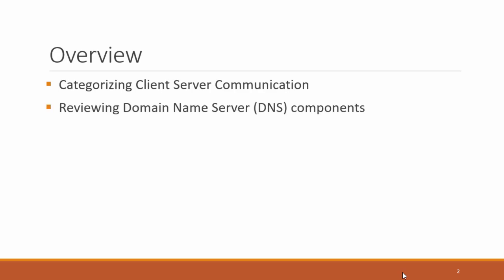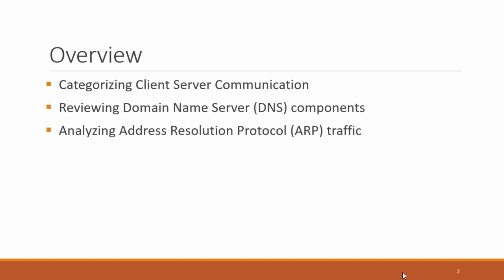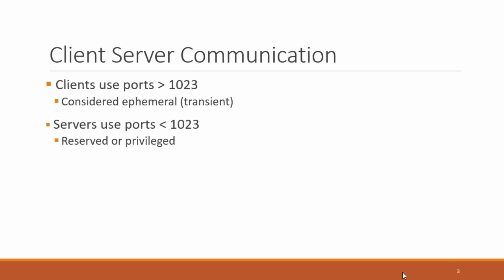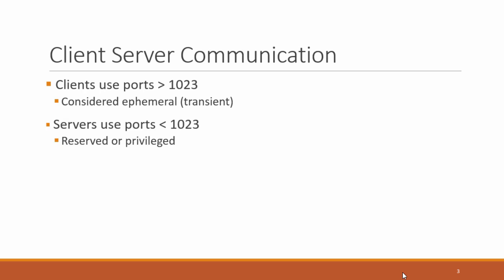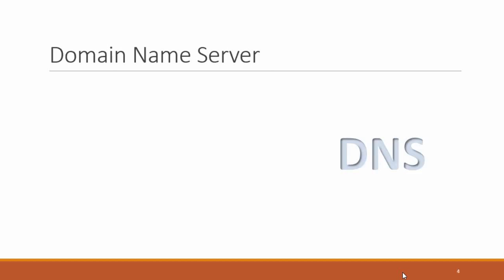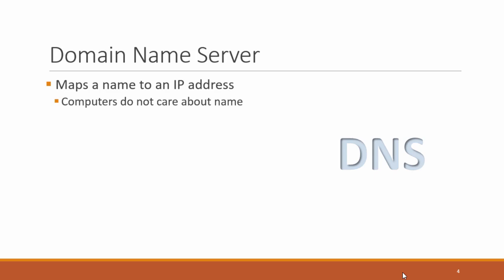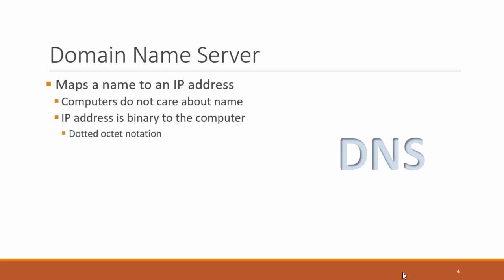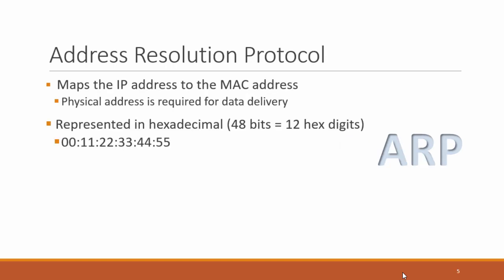Wireshark #5. Introduction - Network Communication